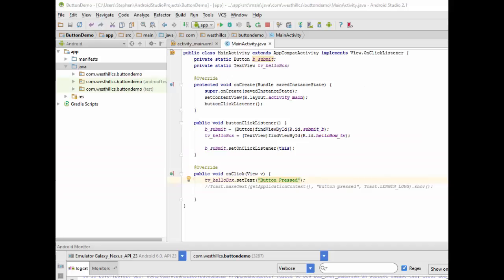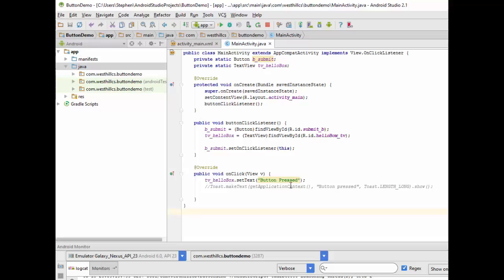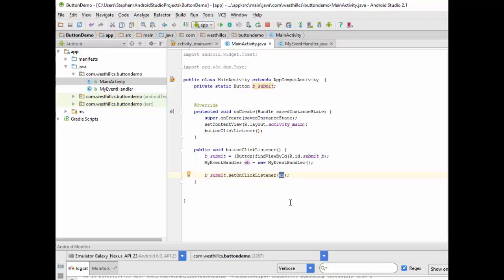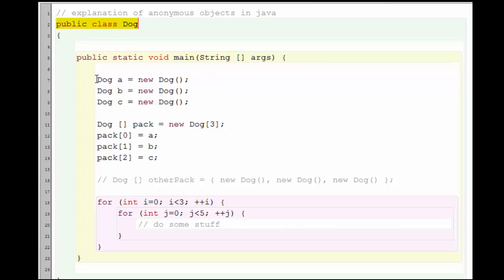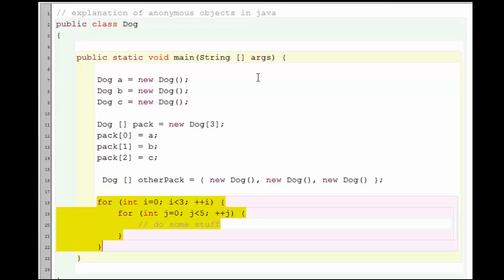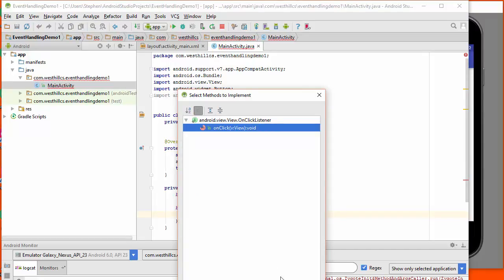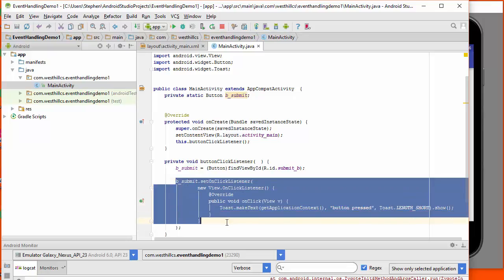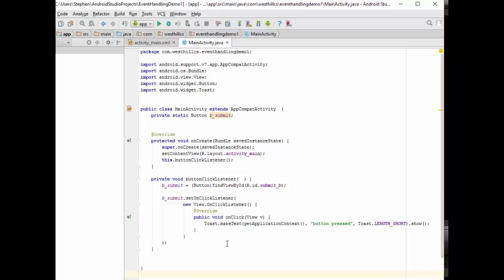CSP AS Using Java's Anonymous Inner Class to Handle Android Events